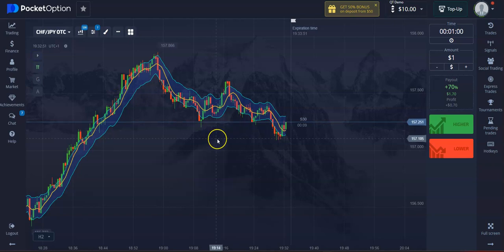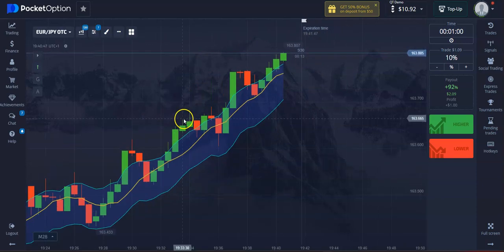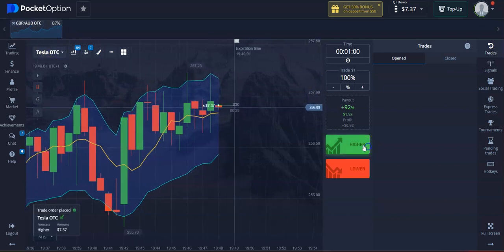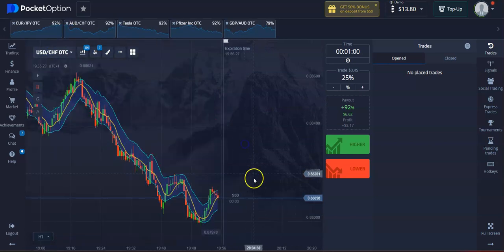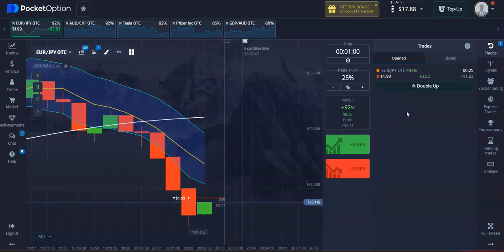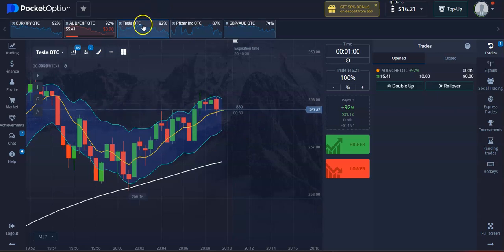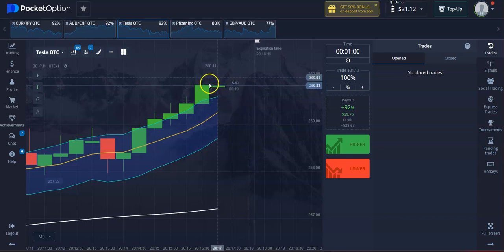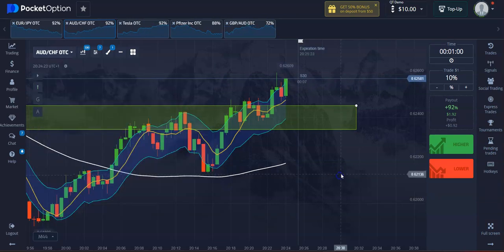Pocket Option : How to trade with only $10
🔥🔥🔥 Passive Income🔥🔥🔥

📌Earn from 6% to 10% daily
❇️USDT❇️
⭐️Step By Step tutorial👇🏽

               📥Telegram groups📤